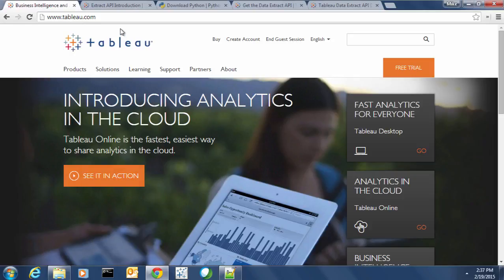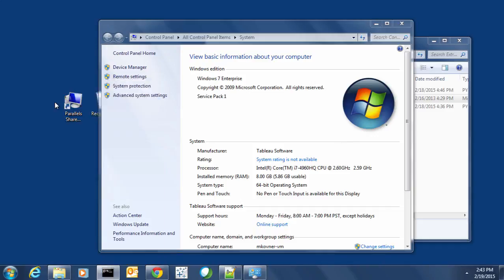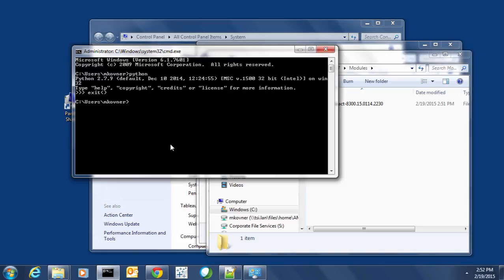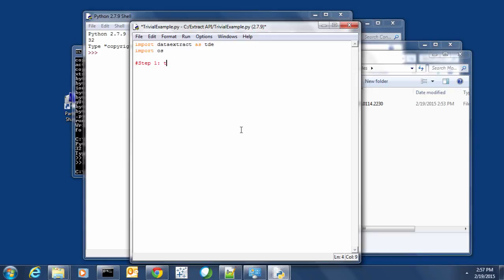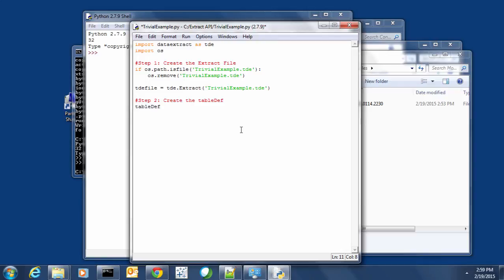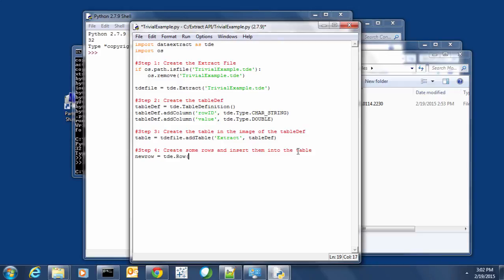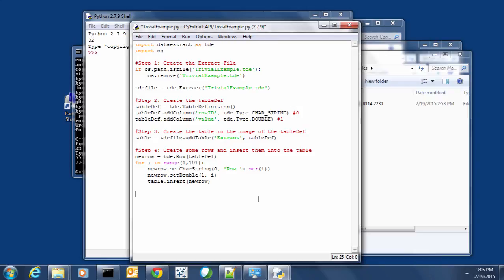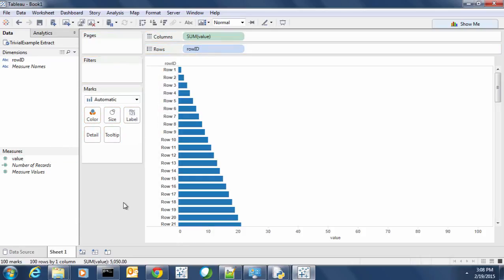Java Script API TUTORIAL in Tableau 8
Tableau JavaScript API to embed and integrate Tableau visualizations into your own web applications. You can display visualizations from Tableau Server, Tableau Public, and Tableau Cloud and programmatically interact with individual views.
The API gives you simple access to the functionality behind Tableau data sources, projects, workbooks, site users, sites, flows, and more. You can use this access to create your own custom applications or to script interactions with Tableau resources.
On Tableau Server / Tableau Public, go to the dashboard you want to embed and click the 'Share' icon/button. A popup will be opened and copy the link. In the HTML file add an  tag between the body tags. The src is the link copied from the tableau.
Add a script to your flow
Open Tableau Prep Builder and click the Add connection button. ...
From the list of connectors, select the file type or server that hosts your data. ...
Click the plus icon, and select Add Script from the context menu.
Tableau Public is the free version of Tableau's Desktop product, it allows for the creation and distribution of Tableau dashboards. The Tableau Public platform has an API for handling data relating to user profiles and workbooks (dashboards).
JavaScript API—Integrate Tableau views into your own web applications. REST API—Manage provisioning, permissions, and publishing on Tableau Server or Tableau Cloud via HTTP. The REST API gives you access to the functionality behind the data sources, projects, workbooks, site users, and sites.
How to Build a JavaScript Sales Dashboard Application
Binding a Data Source and Parameters.
Adding Table and Chart Controls.
Creating Interactive Filters.
Loading and Exporting Dashboards in a JavaScript App.
The Embedding API v3 is similar to the JavaScript API v2 in some respects, but it uses a slightly different syntax. But the biggest difference is the initialization of the viz, the Embedding API v3 uses web components.
Can I connect Tableau to API?
If you want to connect to an API you can use a Web Data Connector, but at the moment v3 only works on Tableau Server.